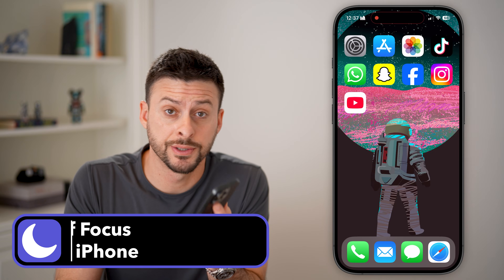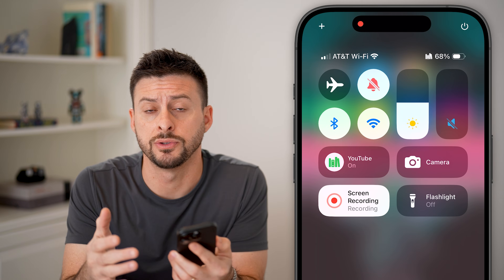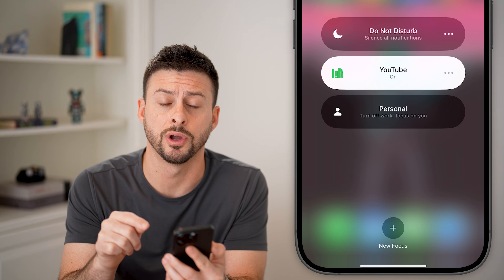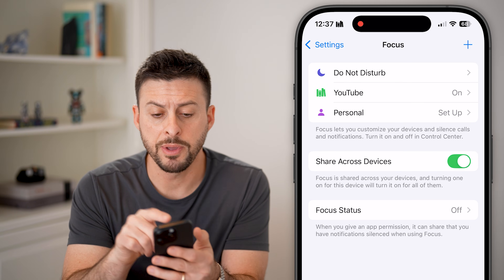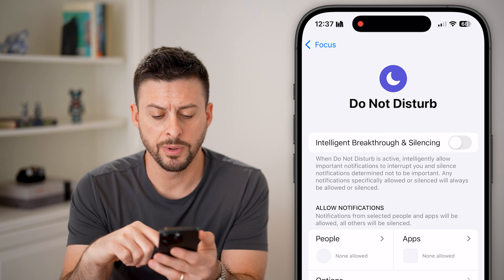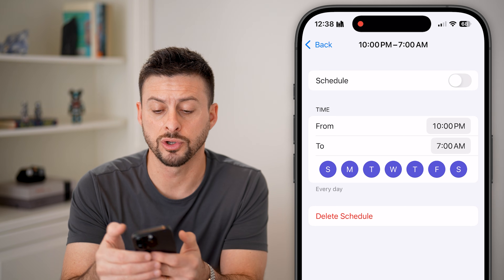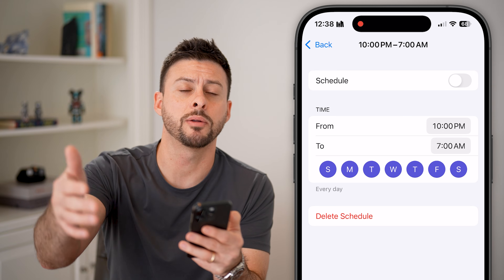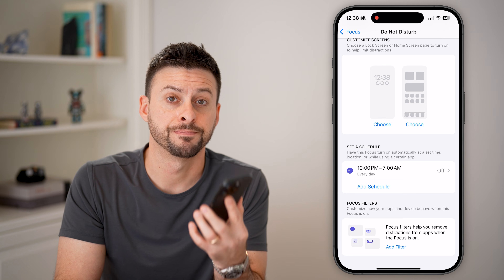How To Turn Off Focus On iPhone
Let's turn off focus modes on your iPhone like do not disturb, sleeping, driving, etc.